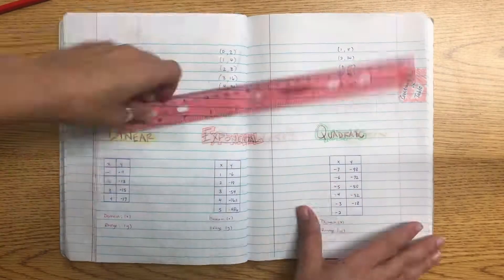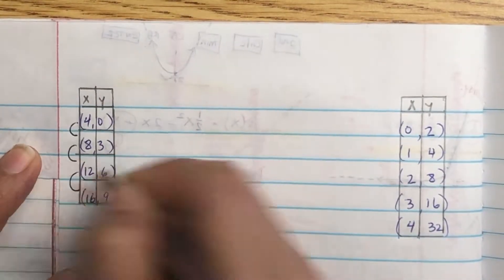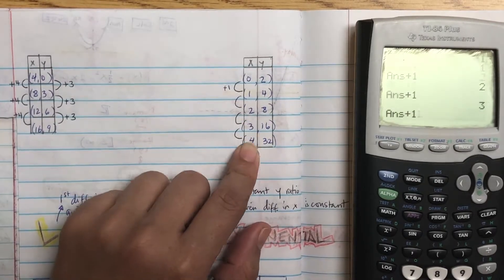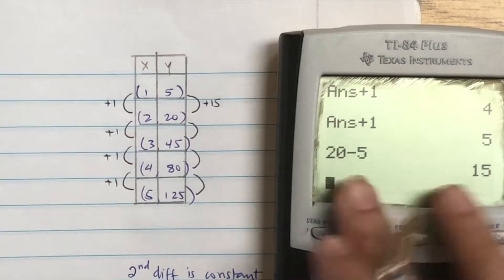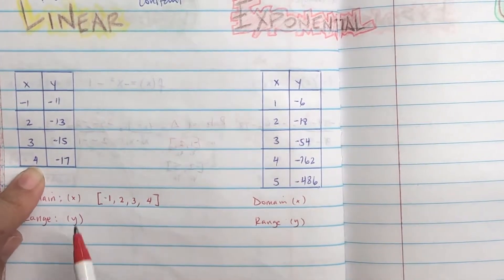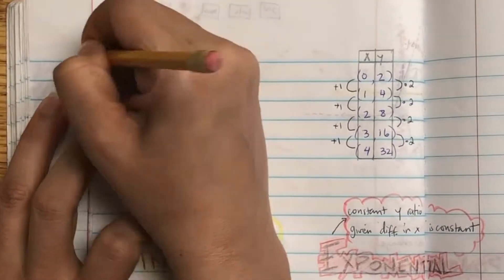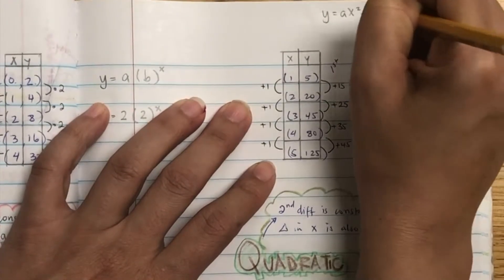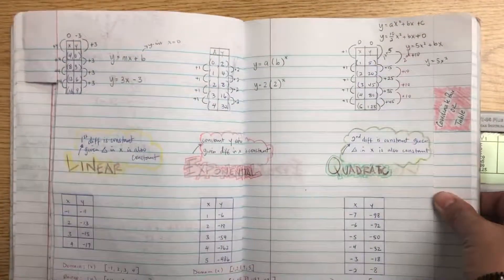3 Comparing Functions Tables